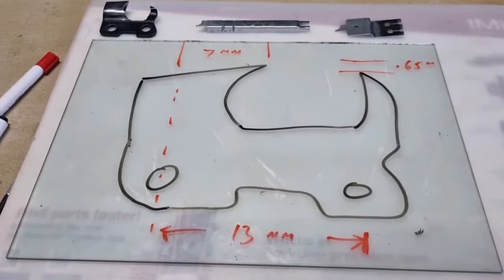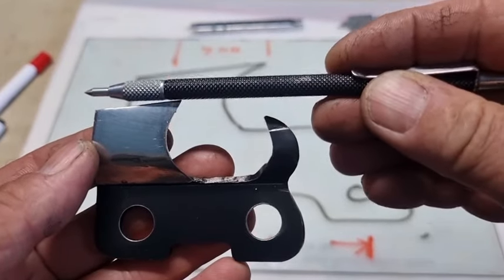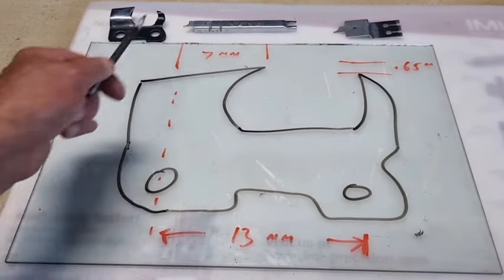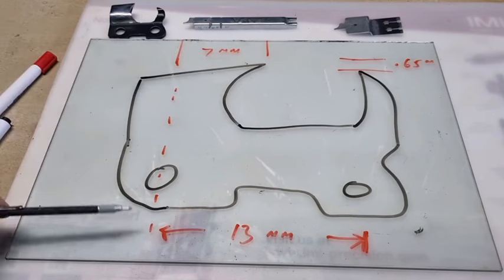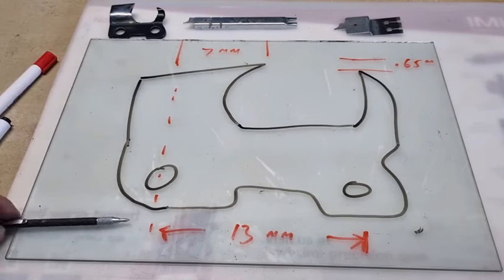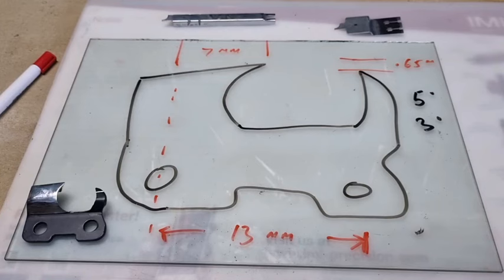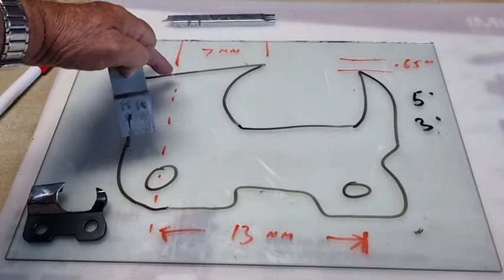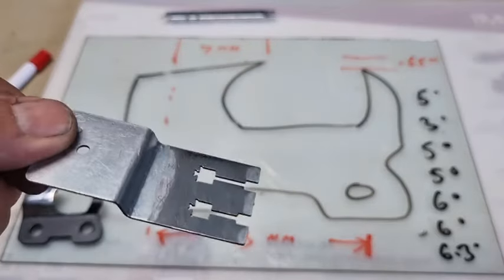Raker Gauge Tool Review